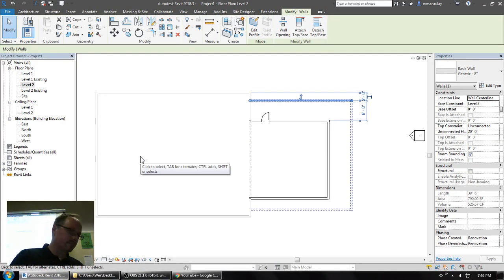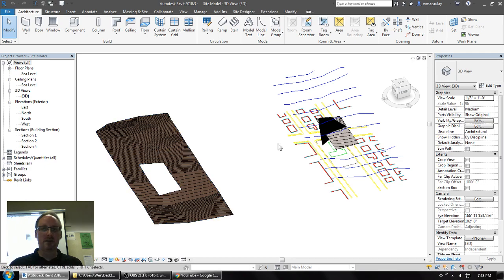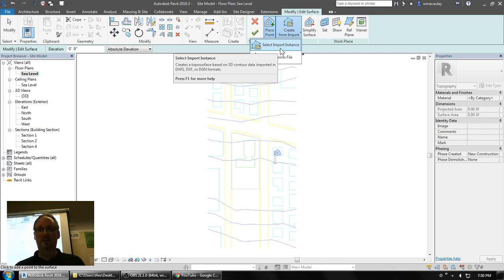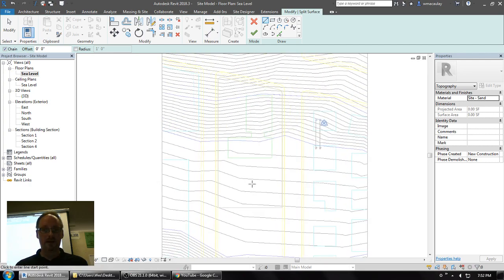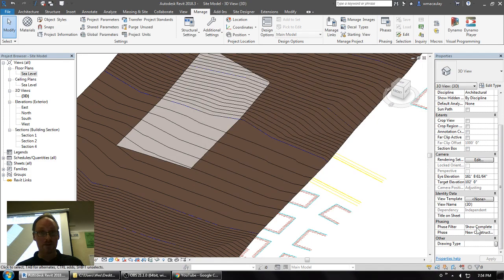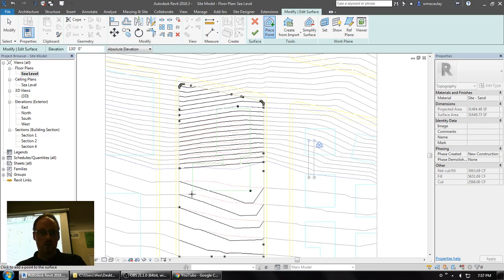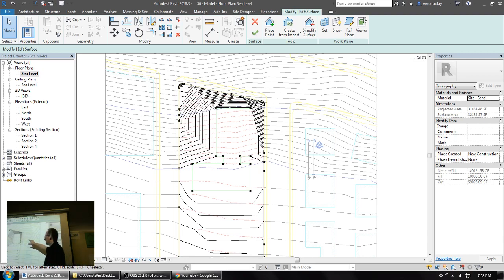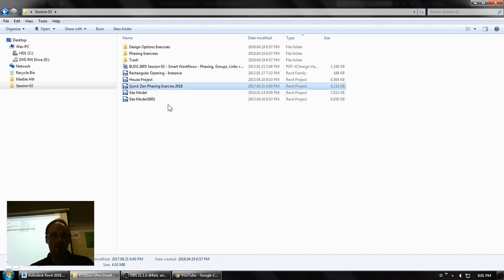BLDG 2805 Session 02, Part 2 (April 2018)